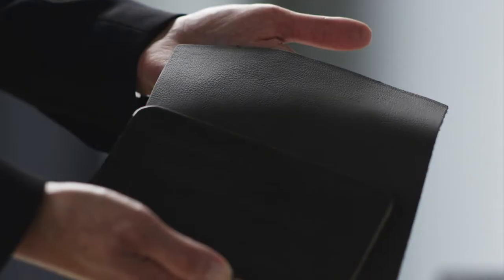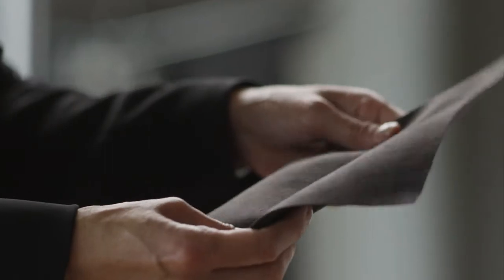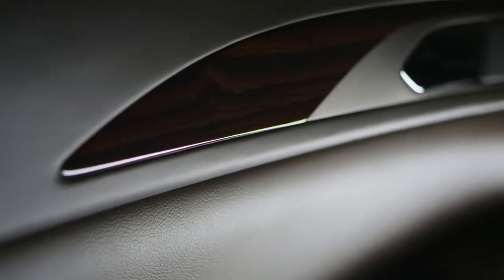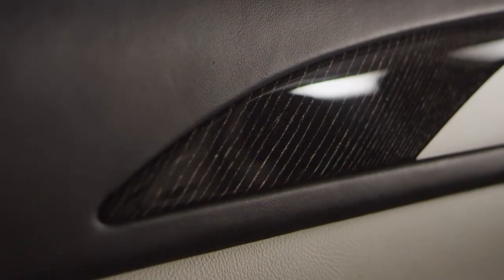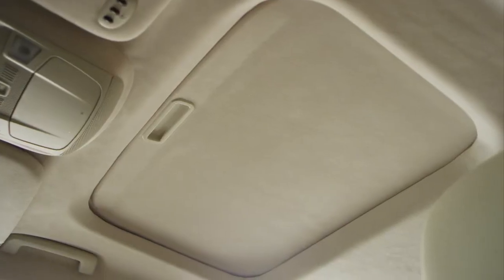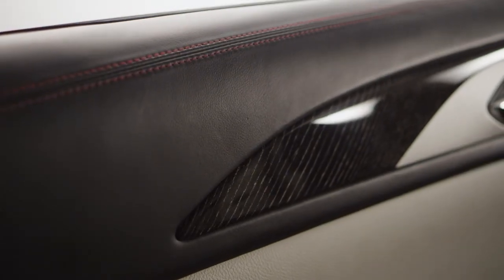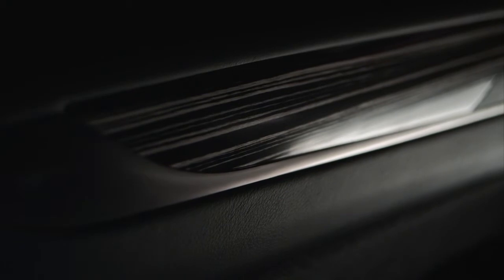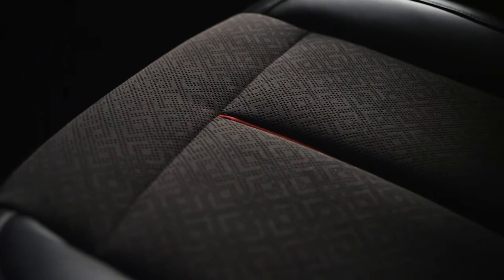Themes// Lincoln Black Label Artisan Film | Jerry Duncan Ford Lincoln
While there are subtle design variances between Lincoln MKC and Lincoln MKZ Black Label themes tied to unique vehicle architecture, Lincoln color and materials designers worked from the same color and material palettes for consistency.

Black Label design themes available on the MKZ and MKC are:

Indulgence: Inspired by the allure of rich, sumptuous chocolate, Indulgence is defined by Truffle-colored Venetian leather featuring an antiquing process to infuse richness and depth on the seats, doors and armrests. Ganache-colored Alcantara extends the richness to the headliner, pillars and package tray.

Seat leather features an elegant linking-L perforation pattern with black accent stitching. Ziricote wood trim, a material typically reserved for use in yachts and classical instruments, adds an elegant touch on the instrument panel and doors.

Center Stage: Inspired by the drama of theater arts and fashion, Center Stage includes a Jet Black cabin with Foxfire Red accent stitching on the doors and seats. Jet Black Alcantara headliner, pillars and package tray surround Jet Black Venetian leather seats that feature a diamond-L perforation pattern.

Onyx wood trim in the Lincoln MKZ and Black Stripe wood trim in the Lincoln MKC are equally stunning accents.

Modern Heritage: Offering a fresh take on a classic black-and-white color theme, Modern Heritage features Jet Black upper door panels with Vianca white Venetian leather seats and center console.
Seat leather is accentuated by an exclusive diamond-L perforation pattern. Subtle Crimson Red accents and Black Argento wood trim on the instrument panel and doors add a dash of elegance.

Oasis: Inspired by the warmth and serenity of a spa, Oasis leans on Far East influences to create a peaceful escape. The interior features the colors of Oasis and Island for a soft, harmonious environment. Venetian leather seats in the soft Oasis color are accented by a darker Island-colored instrument panel and center console. Oasis-colored Alcantara covers the headliner, pillars and package tray.